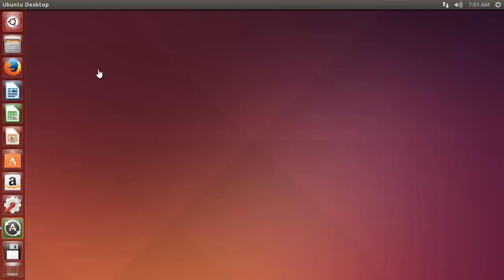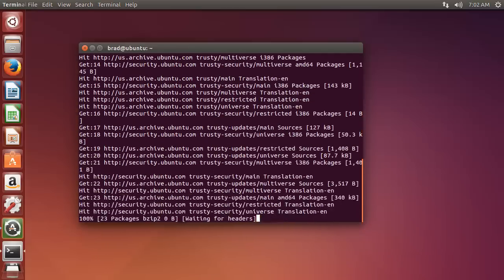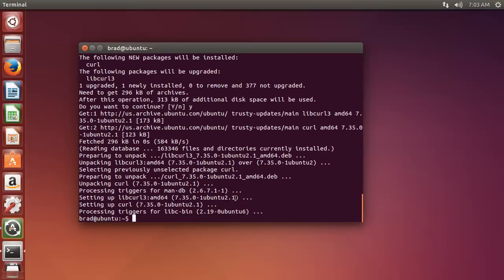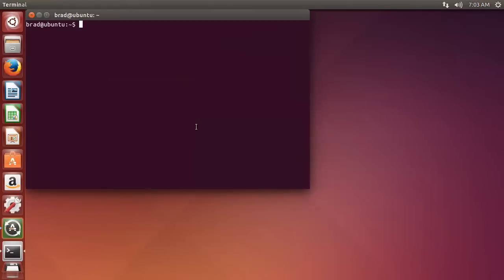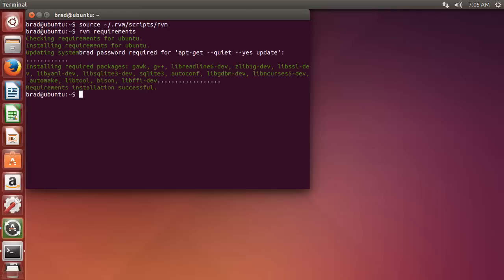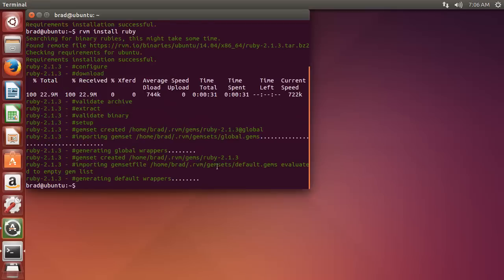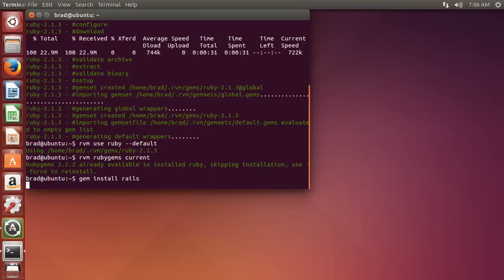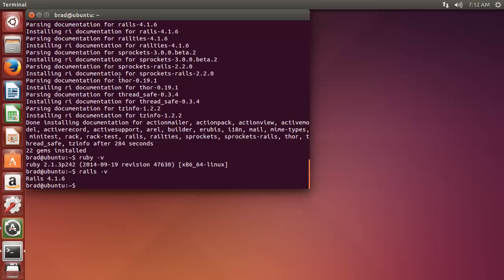Install Ruby on Rails In Ubuntu 14.04 Using RVM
This video will show you how to install Ruby on Rails in Ubuntu using the Ruby Version Manager (RVM) in about 5 minutes